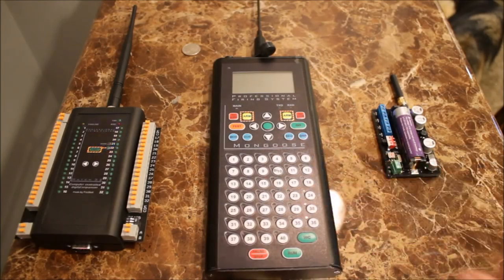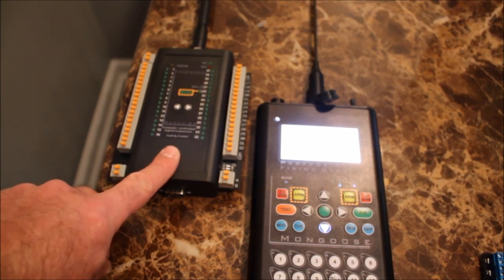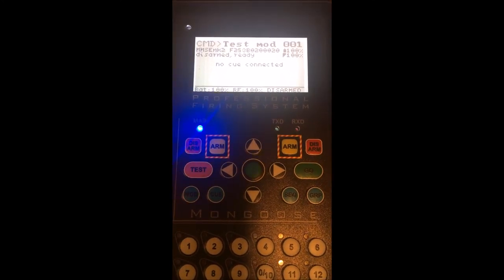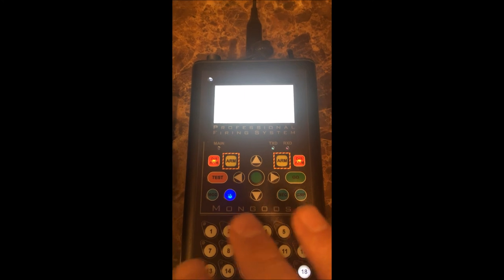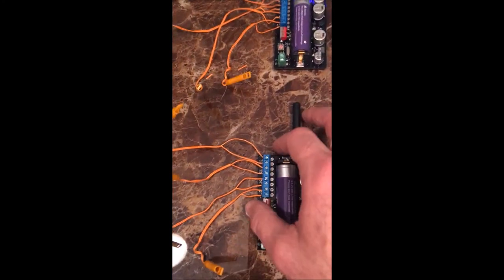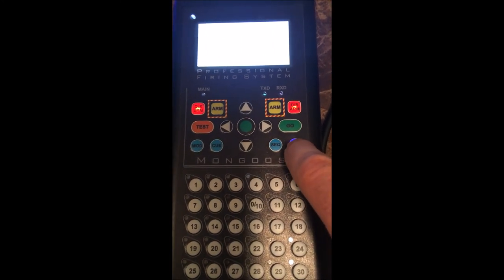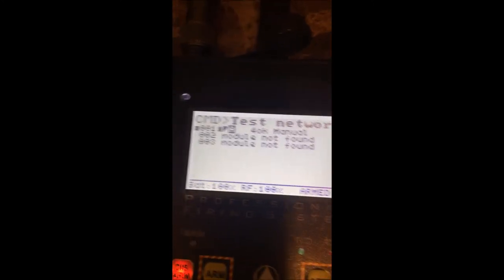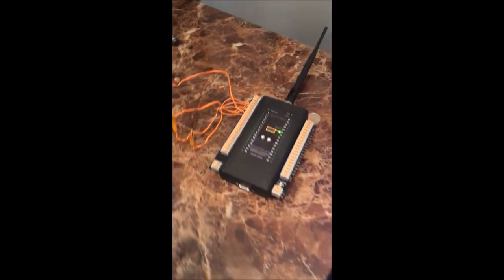mongoose demo Part I (Familiarization)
Digital PC firing system demo.. Part I